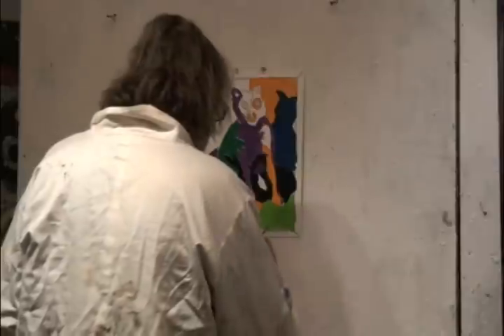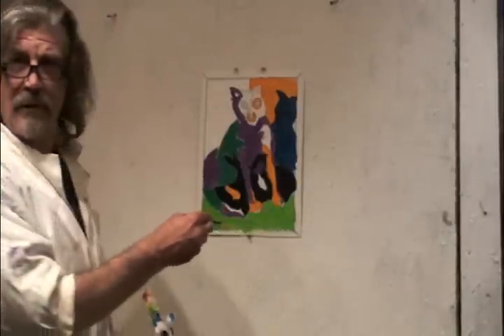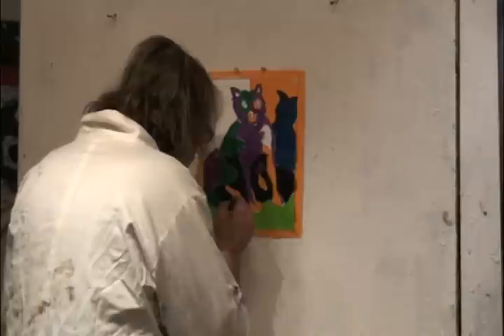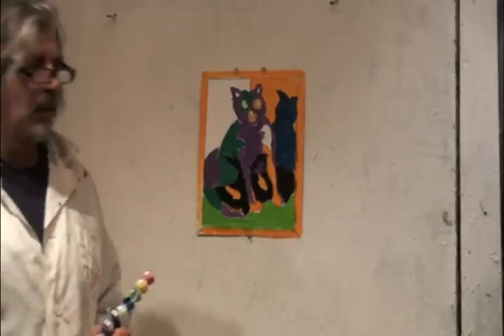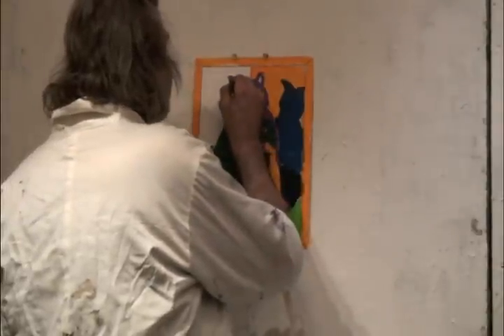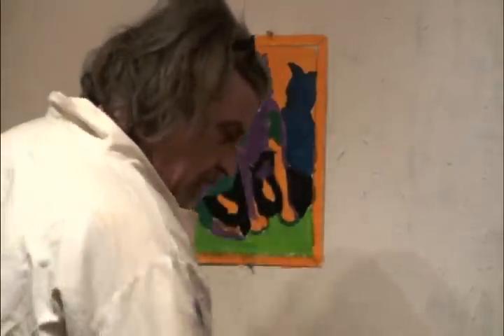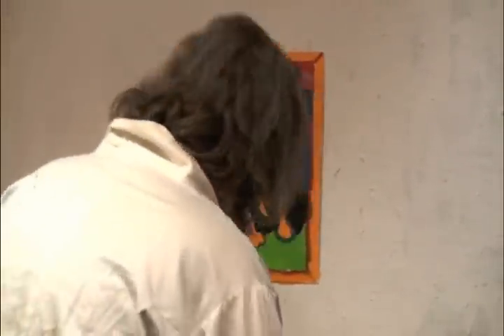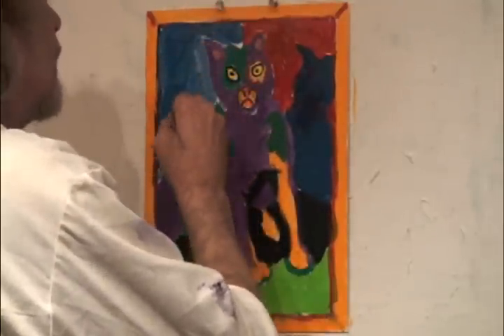Chuck Connelly CAT Part 2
Chuck Connelly
Introducing CAT, a guide to painting.